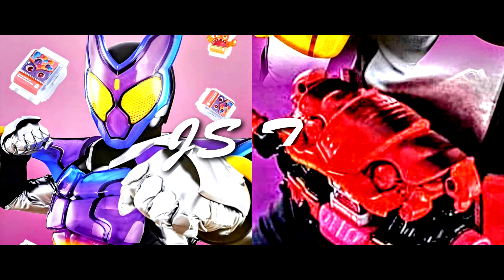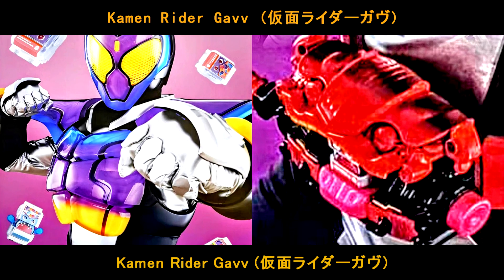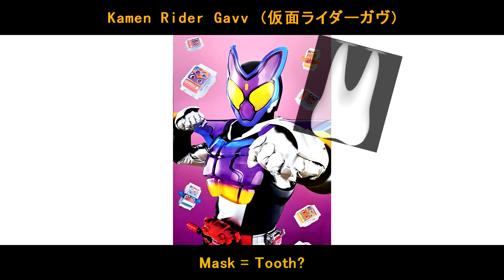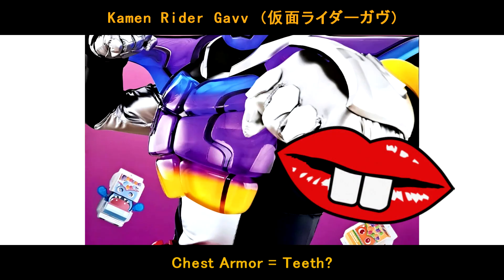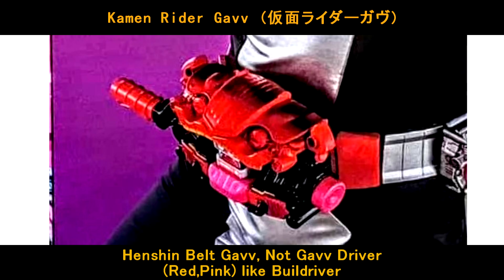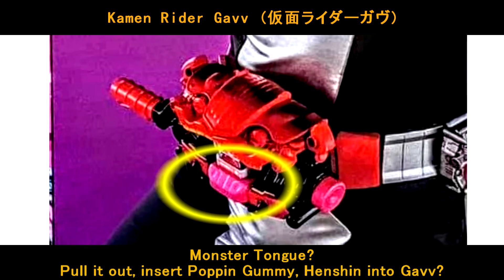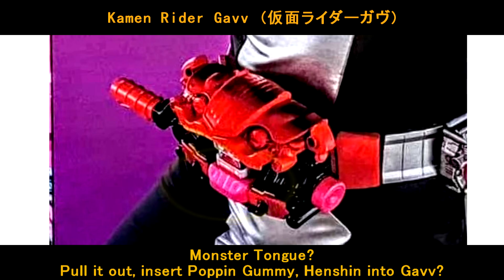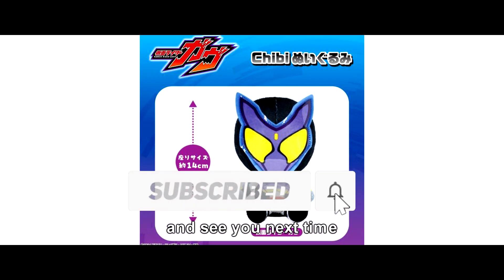【仮面ライダーガヴ】仮面ライダーガヴ全身画像！変身ベルトガヴの上部＆ボタン！Kamen Rider Gavv Full Look！Henshin Belt Gavv Top Part & Button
Kamen Rider Gavv (仮面ライダーガヴ)
6th Reiwa Rider

ゴチゾウ Gochizo
Henshin Item (変身アイテム) - Poppin Gummy
Henshin Belt Gavv (変身ベルトガヴ)